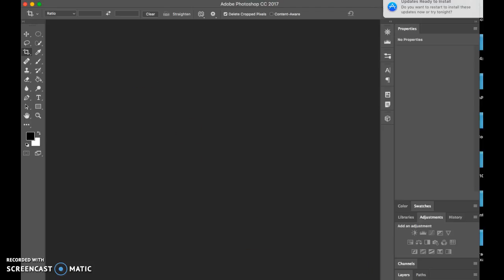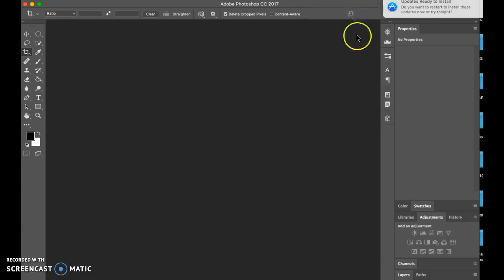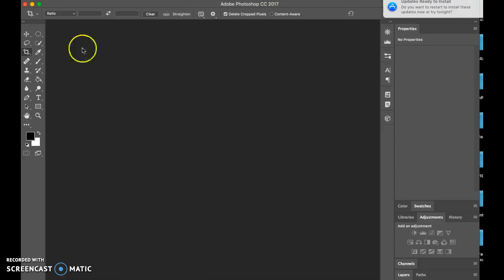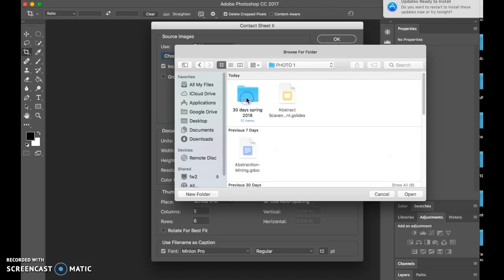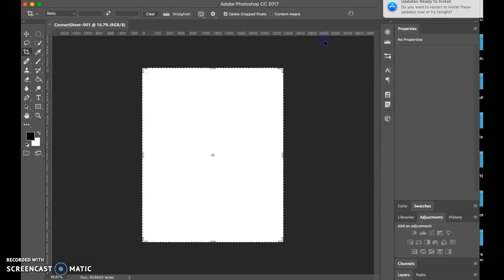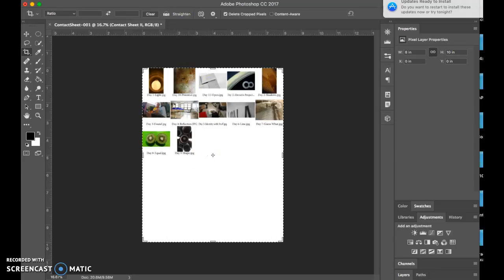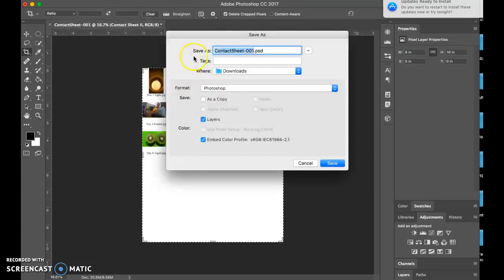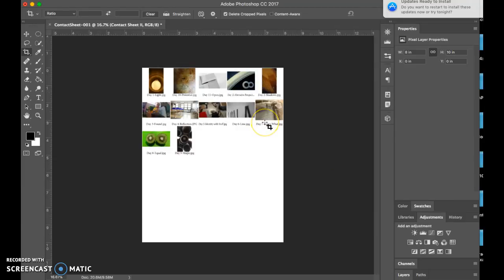Creating a Contact Sheet in Photoshop